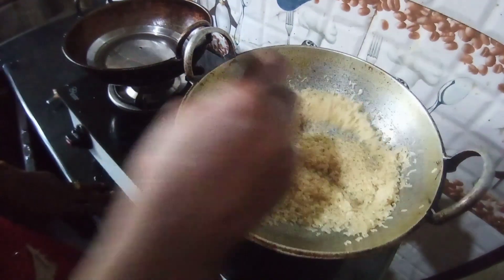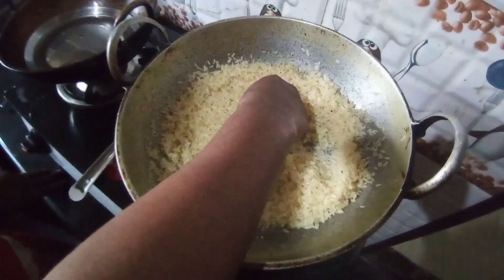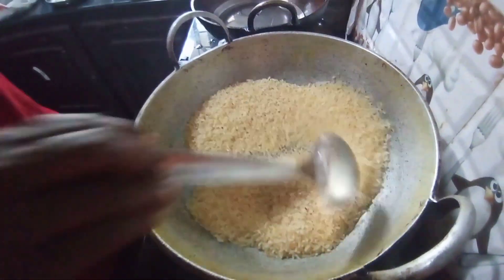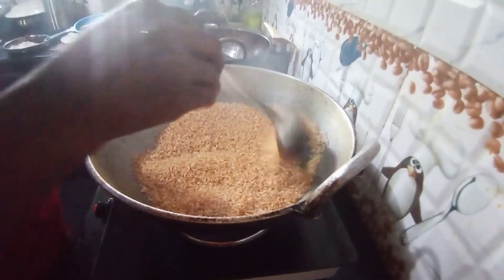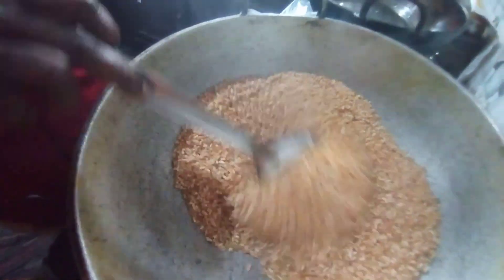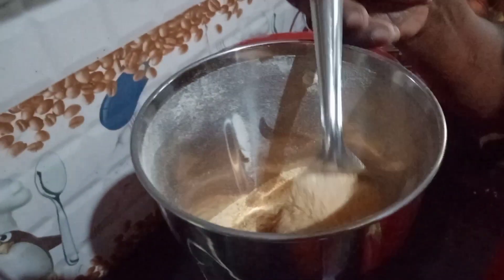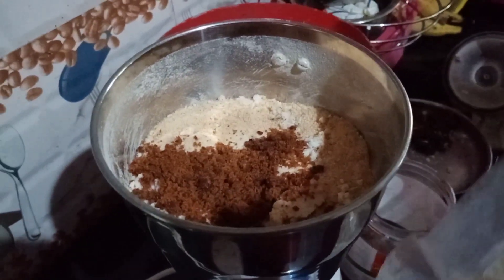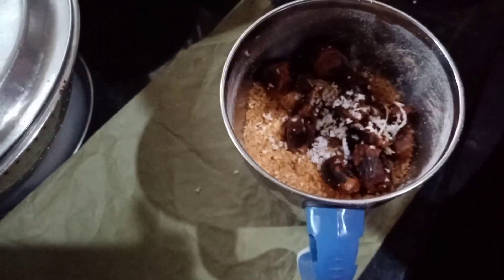How To Make Home Made Rice Ball 🤷‍♀️ Yummy & Tasty Evening Snack 😋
Home Made Rice Snack

Easy Cook Evening Snack

Musician: LiQWYD